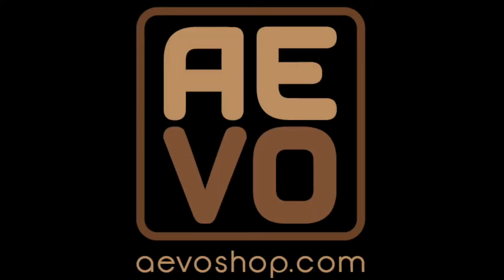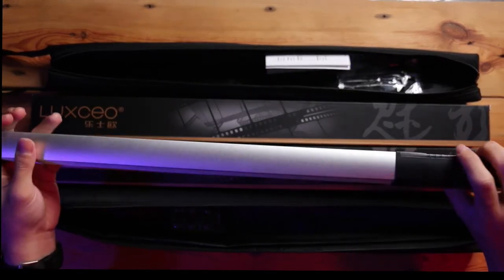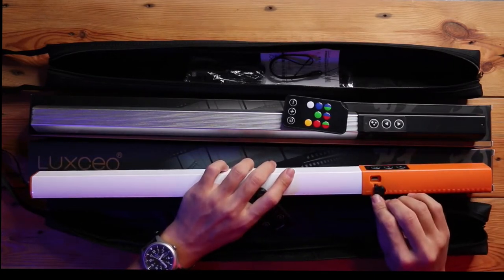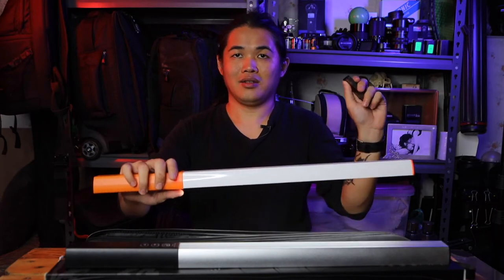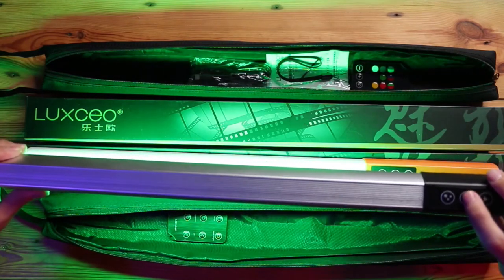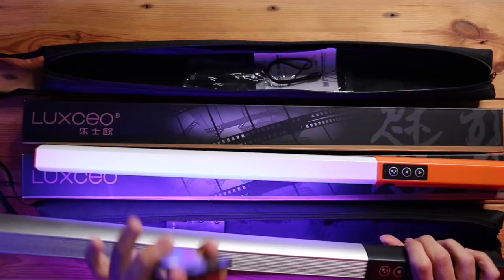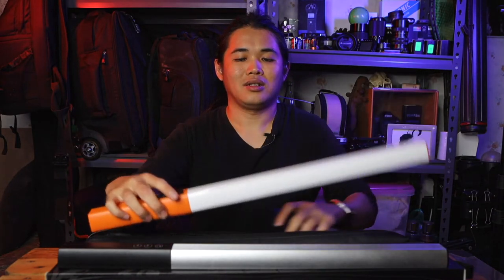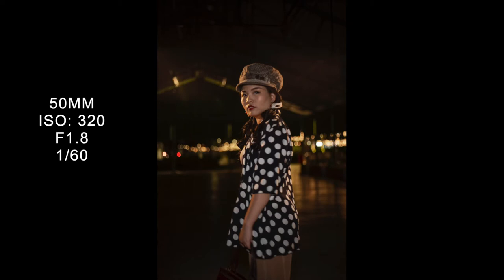Luxceo LED Photography Light Unboxing and Real Life Field Test.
Today we will be doing an unboxing of Luxceo LED photography Light, with some real-life field test.
Fea
Canon RF 15-35 F2.8L IS USM
Canon RF24-70 F2.8L IS USM
Canon RF 70-200 F2.8L IS USM